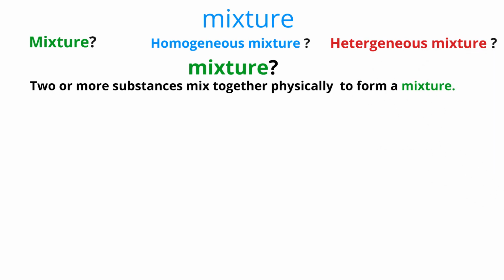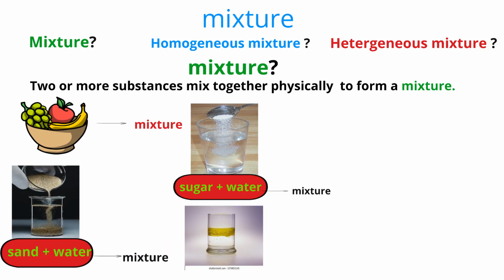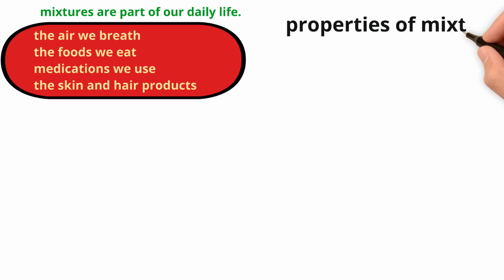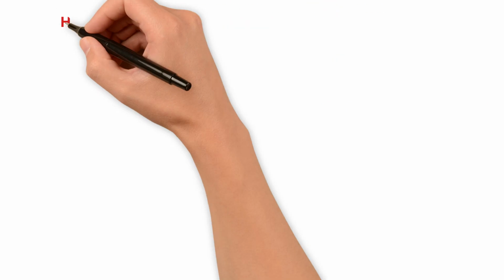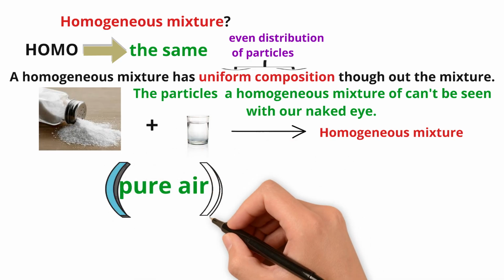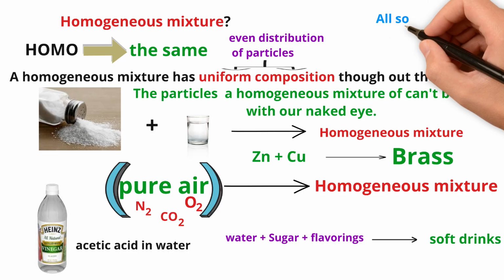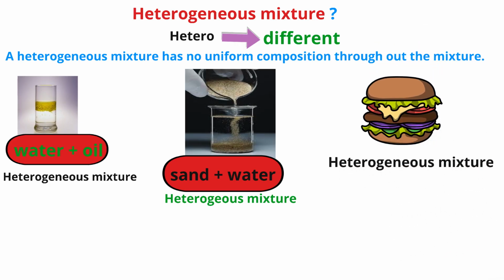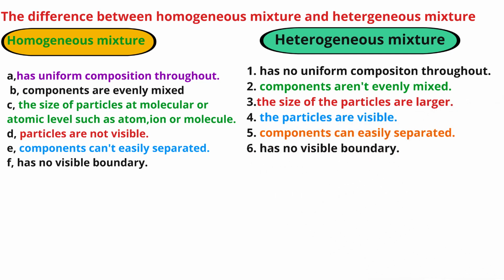Mixture in chemistry.